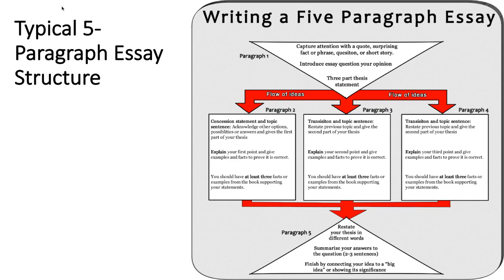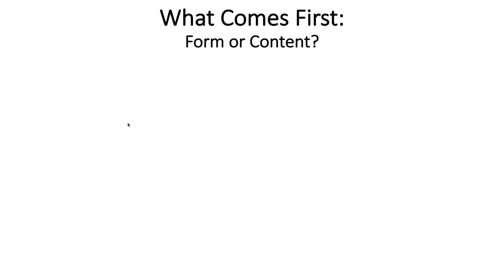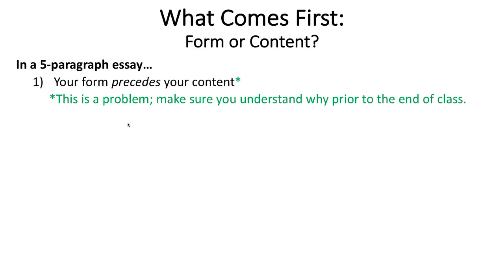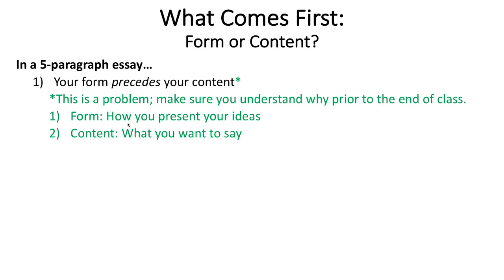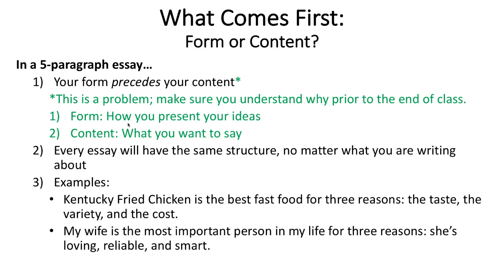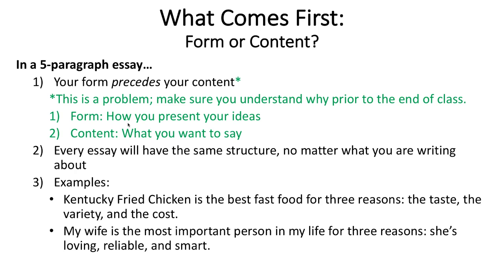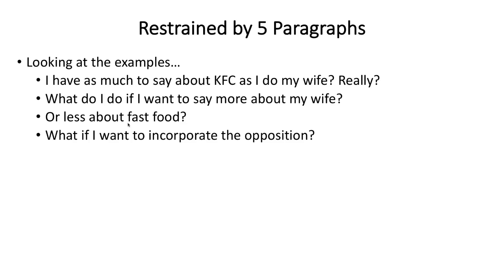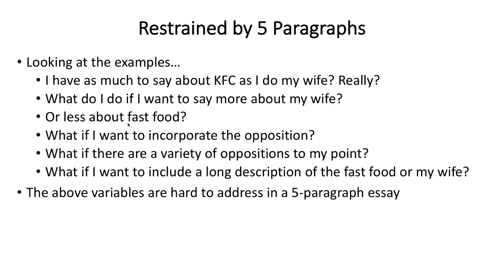5 Paragraph Essay 1